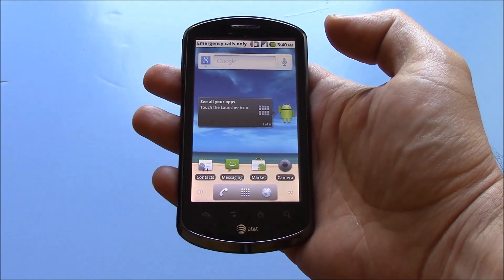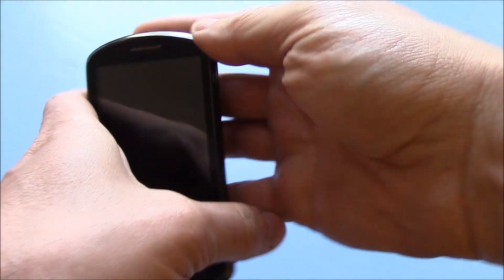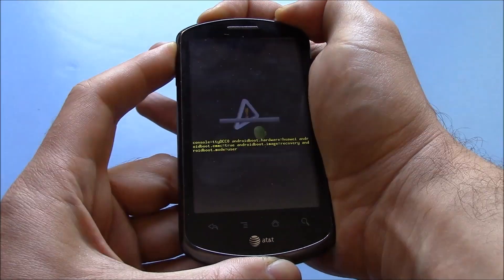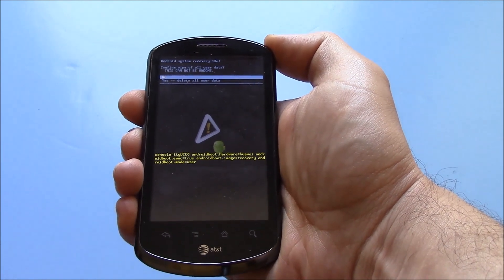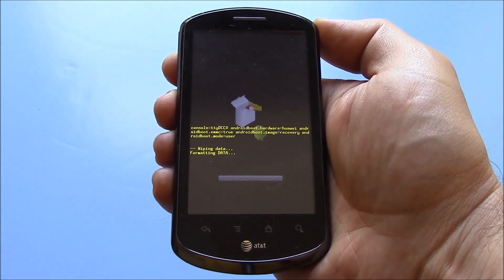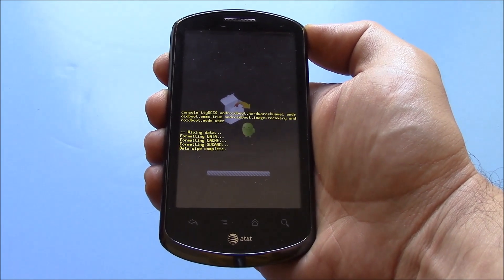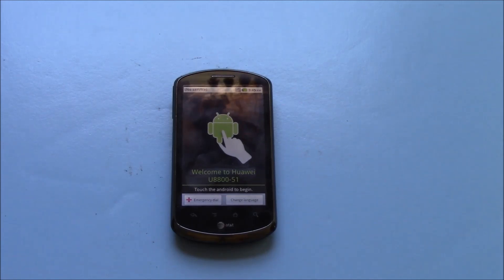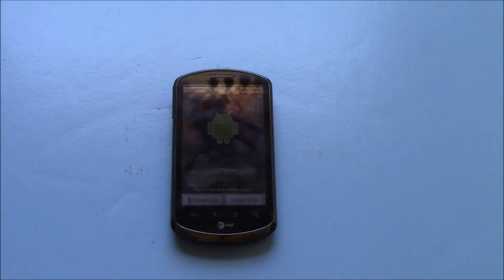How To Hard Reset A Huawei Impulse 4G U8800 Smartphone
Lost password? Phone frozen? Errors? A hard reset may fix these problems. This tutorial will show you how to hard reset the phone quick and easy!